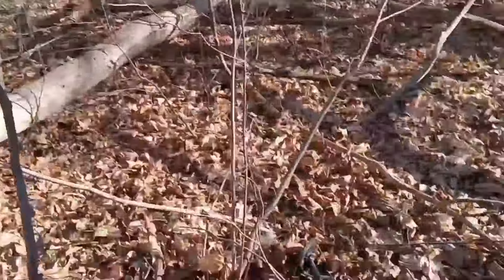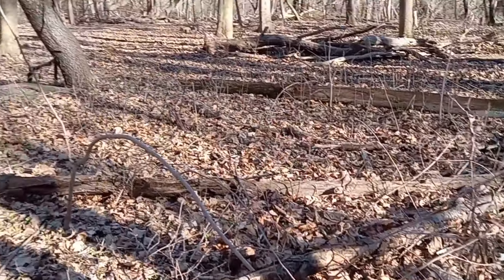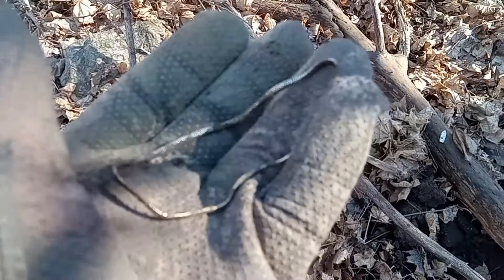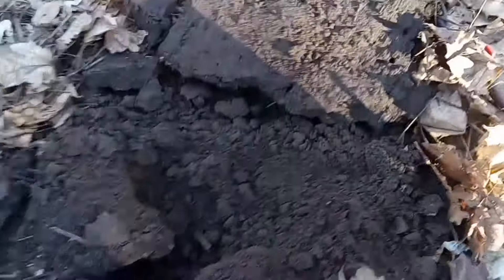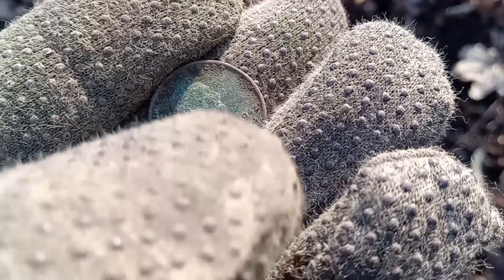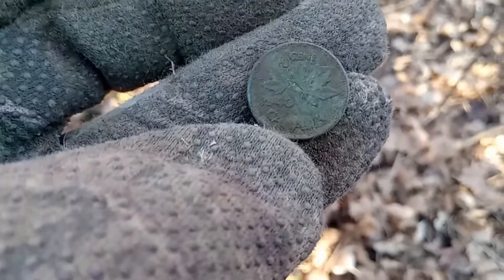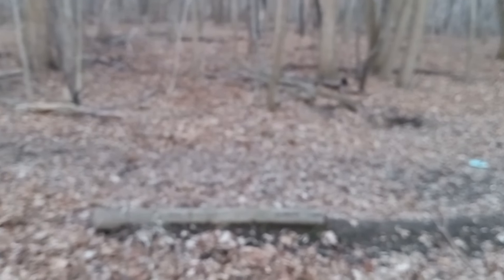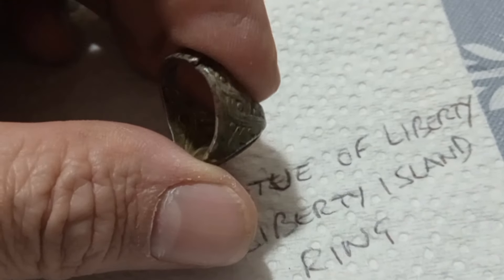Metal Detecting woods Along Oldest Road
I decide to return to the same woods as last video to do some more metal Detecting. There is a lot of ground to cover so I will probably be going back again.